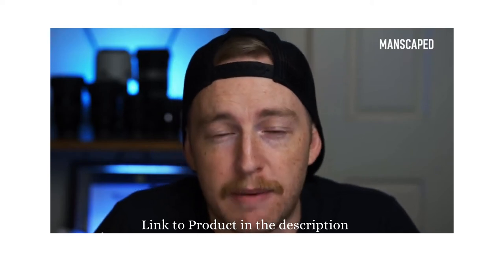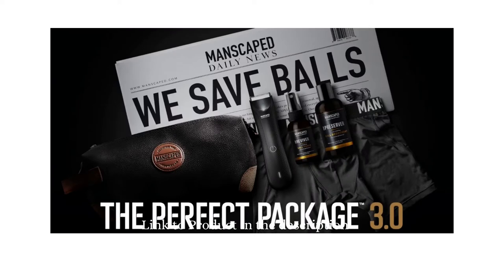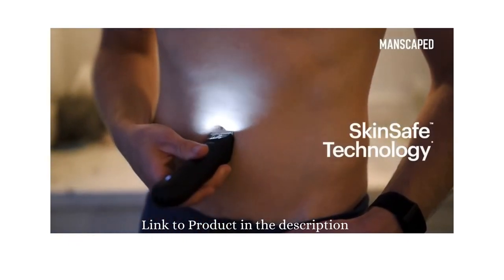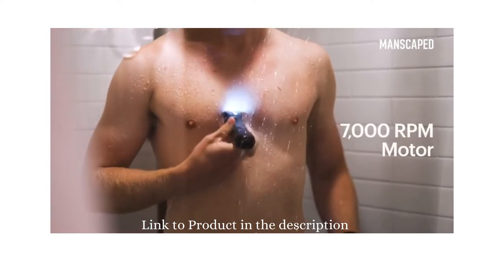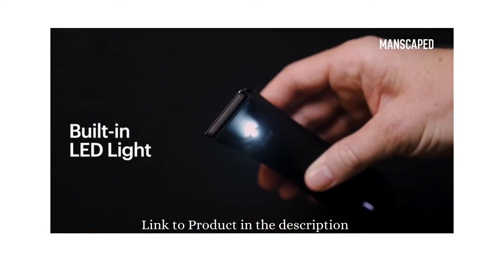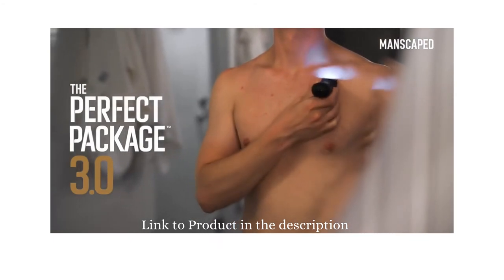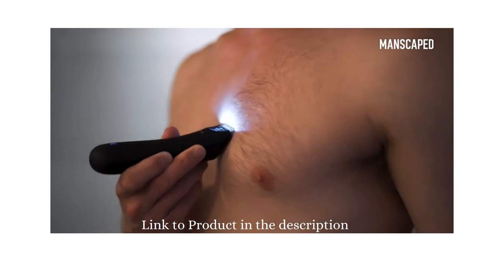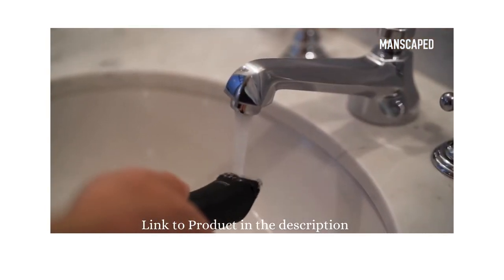Electric Groin Hair Trimmer [The Lawn Mower]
WHAT IS THE LAWN MOWER 3.0: The 3rd generation below-the-waist trimmer from MANSCAPED is the only trimmer you need to keep your manhood looking trim, neat, and clean. Soft ceramic blades featuring advanced SkinSafe Technology ensures confidence while trimming below-the-waist.

FEATURES/BENEFITS: This next-level male trimmer is cordless, waterproof, and can be charged with a rapid charging USB dock for the utmost convenience. It also comes with an adjustable guard for different hair lengths. No matter what length you choose, you can be sure to get an even trim. Plus, The Lawn Mower 3.0 features rust-proof, ceramic snap-in blades for hygiene and sharpness.

MISSION: MANSCAPED created its lineup of tools and products to take care of a man's face, body, and important bits. Our products help you maintain by trimming, shaving, cleansing, and treating your skin with care. Our mission is to create superior products to elevate man's grooming experience. We strive to engineer tools and formulations to empower all men to be the best versions of themselves. We take pride in crafting specific products to help men feel more confident, comfortable, and healthy

HOW TO USE: Before initial use, fully charge your trimmer. While charging, the unit will blink. When ready to use, the light will be solid. Then you’re good to use your trimmer for up to 90 minutes.

PROTECT YOUR PURCHASE - To keep you and your Lawn Mower 3.0 working optimally, make sure to change out your blades regularly to keep them sharp, clean, and rust-free.